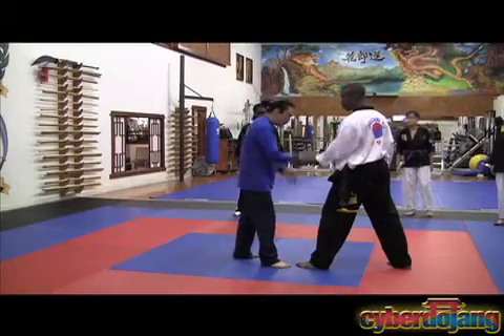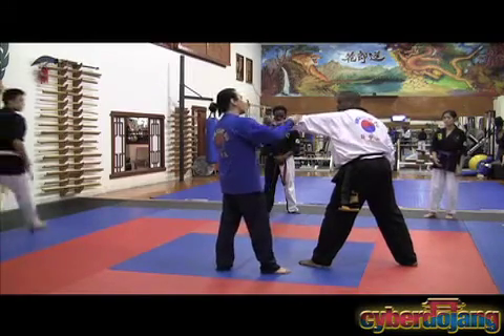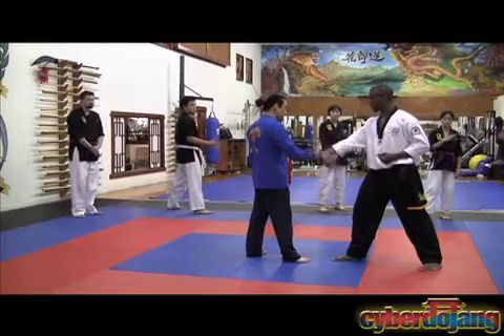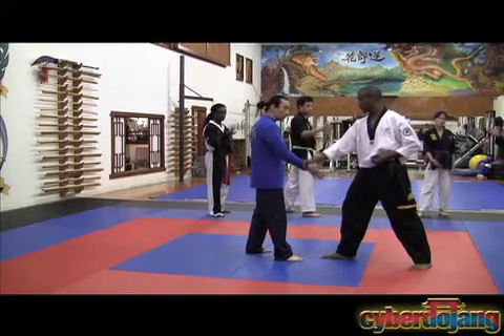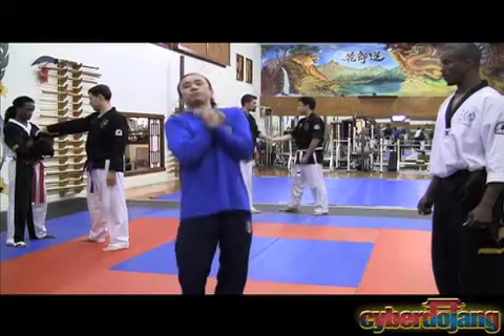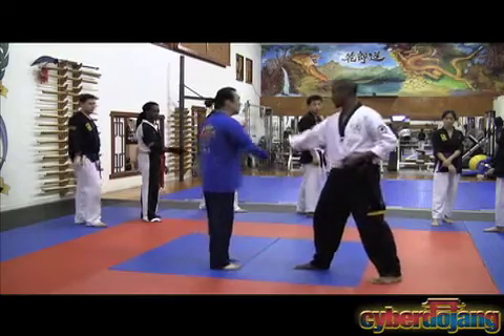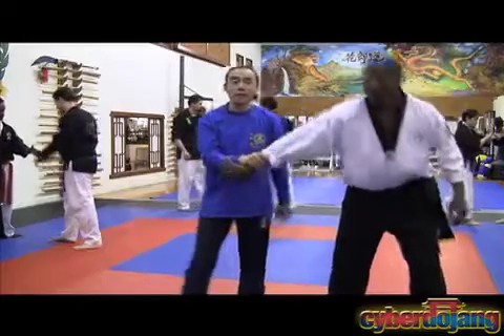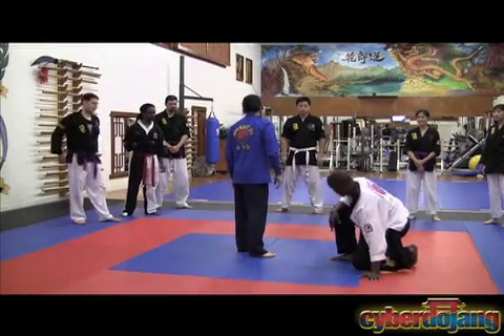Cyberdojang.com Mastermind Class: C-Lock to S-Lock P.2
This is the short preview of Hwa Rang Do Grandmaster Taejoon Lee teaching the finer points of joint-manipulation, utilizing the clock to s-lock transitions.

This is from a live online video streaming class, Mastermind, which is broadcasted twice per week. It airs every Tuesdays and Thursdays 8:18pm PST

In these exclusive sessions with Grandmaster Taejoon Lee, he breaks down the techniques from all facets of martial training into step-by-step instruction, which is easy to understand to all practitioners beginners to advanced.

Hope you enjoyed our preview.